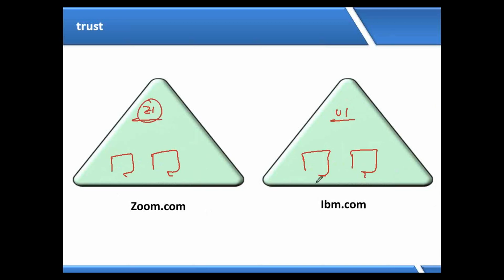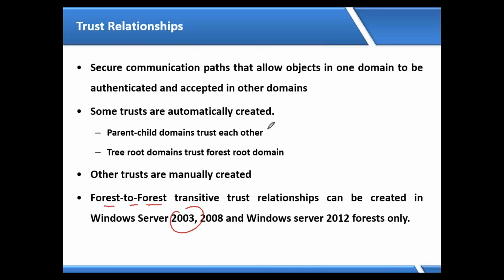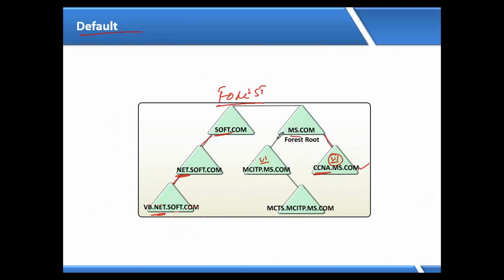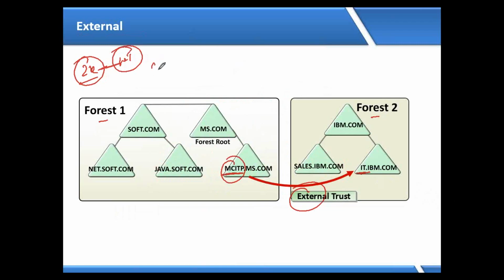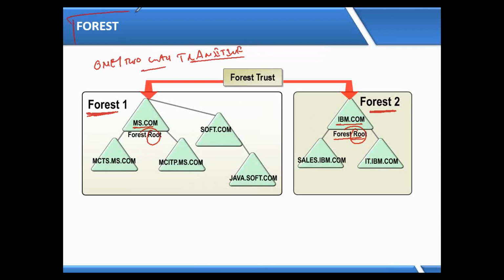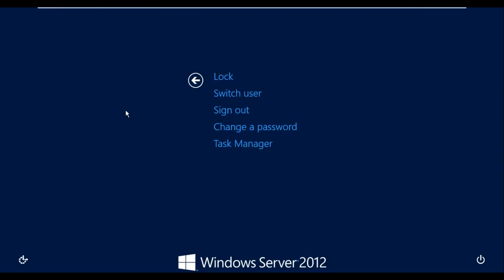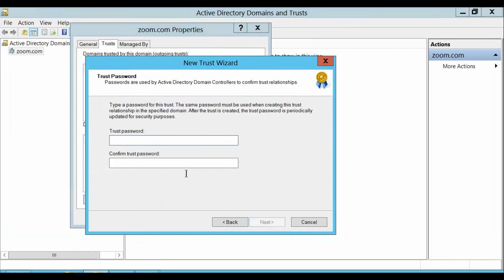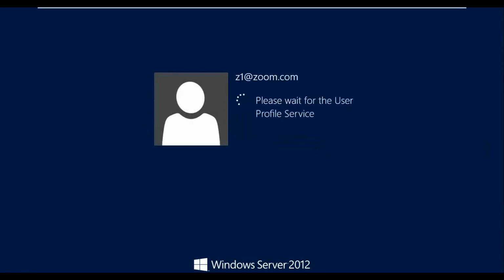Active Directory Trust Relationship Online MCSE Training Video by ZOOM Technologies